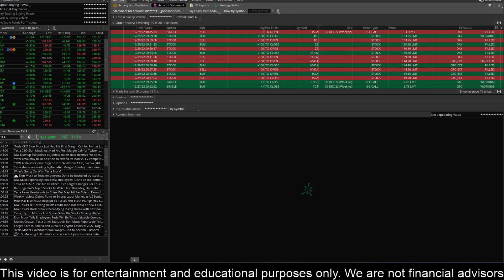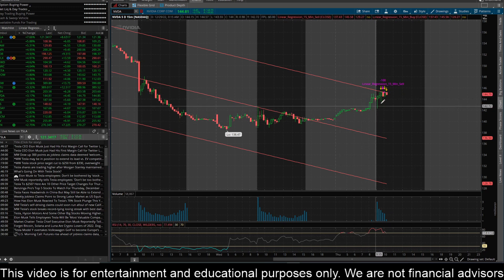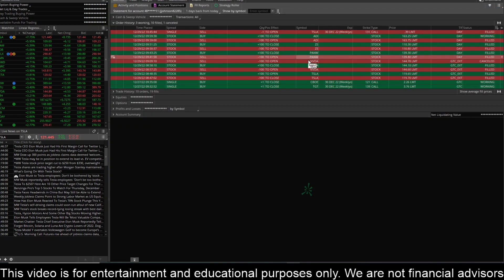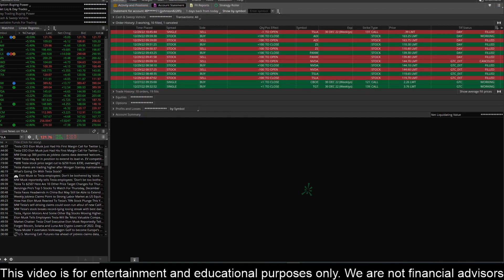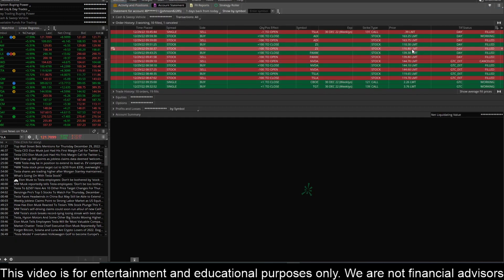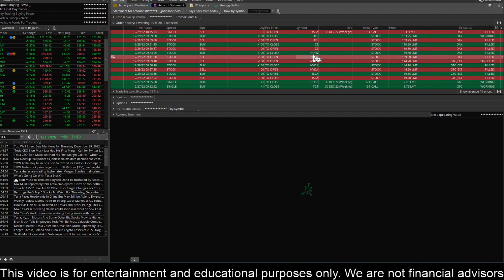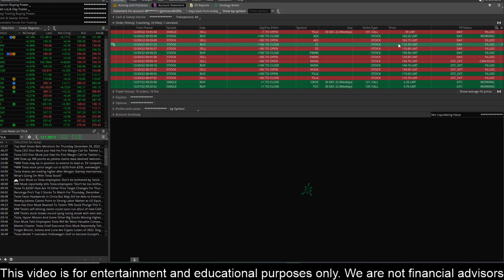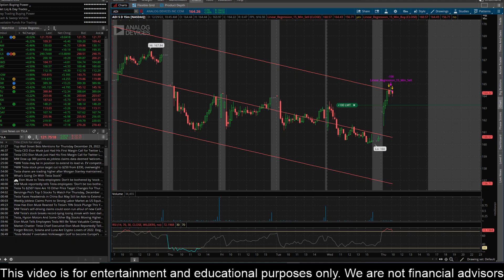Trading Update 12/29/2022 - PANW Stock - ZS Stock - NVDA Stock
Stock Curry
TSLA Stock
SHOP Stock
ATER Stock
Aterian Stock
NFLX Stock
Netflix Stock
MDVL Stock
thegodpill
Gevo stock
Rcat stock
Prog stock
Chpt stock
Robinhood Stock
Wallstreet Trapper
Gazprom Stock
Meet Kevin
ILUS Stock
INDO Stock
LCID Stock
RSX Stock
Sberbank Stock
TTCF

Sony Stock
SBEV Stock
Netlist Stock
Trey Trades
SDC Stock
Stock Moe
Jim Cramer
Kenan Grace
Matt Kohrs
Stock Moe